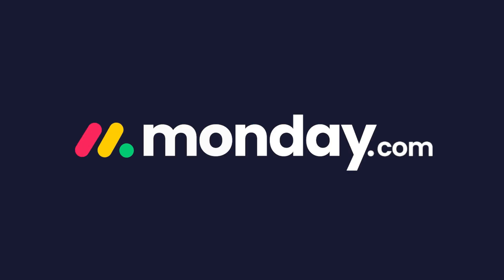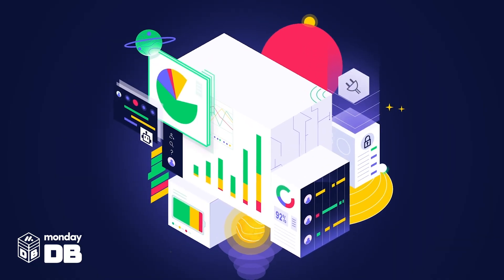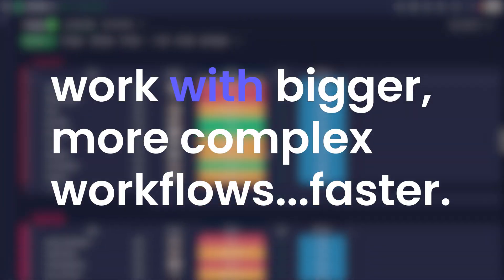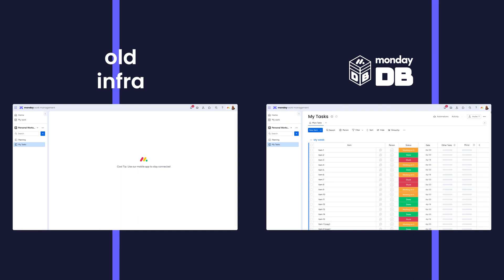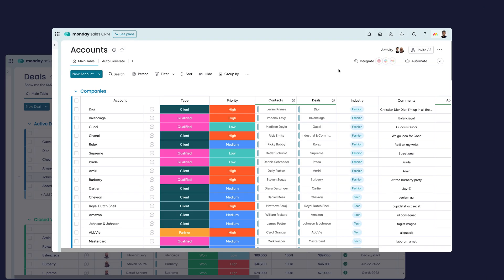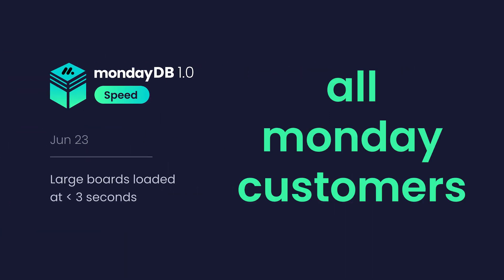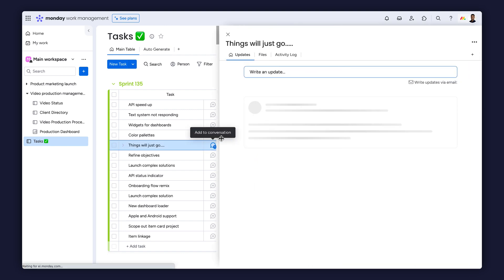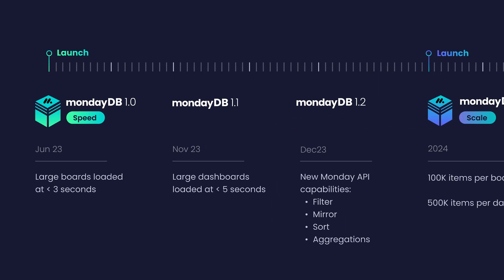Introducing mondayDB 1.0 | monday.com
mondayDB is the new data infrastructure behind monday.com's Work OS, designed to drive your best work.

With this, boards with thousands of items will load in a matter of seconds, allowing you to work with bigger, more complex workflows. faster.

And this is just the first step! mondayDB is a massive project for us with many more exciting updates in store.

Future releases will include performance improvements in other product areas, such as dashboards, the api, and automations!